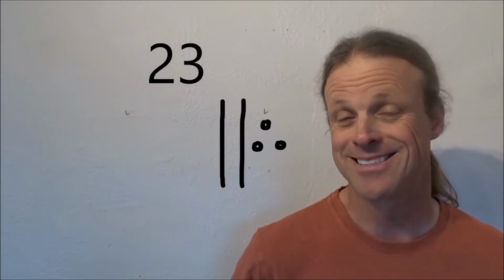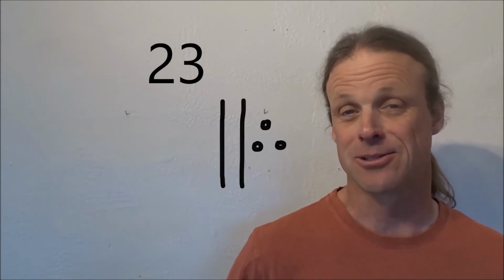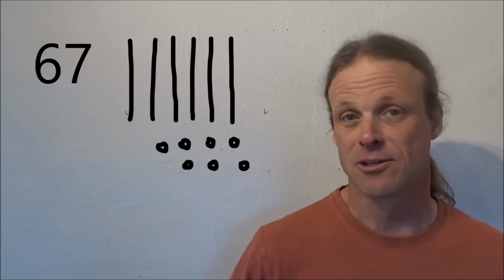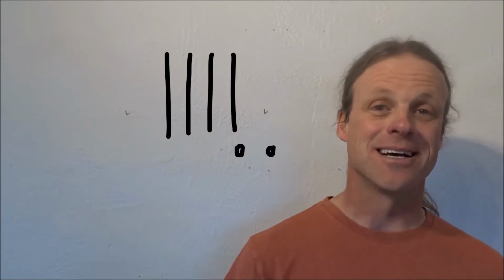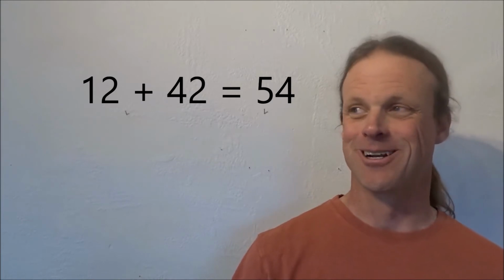Addition Challenge Using Tens and Ones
A first grade teacher in New Mexico challenges kids to find out how many addition problems they can make to equal a certain number.